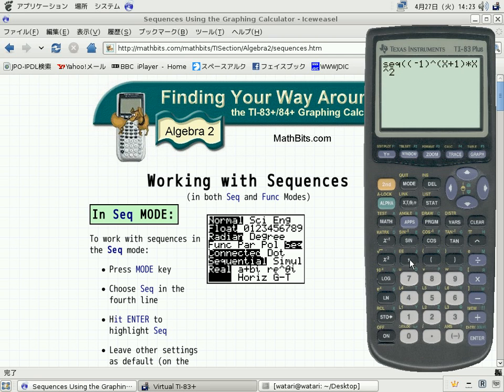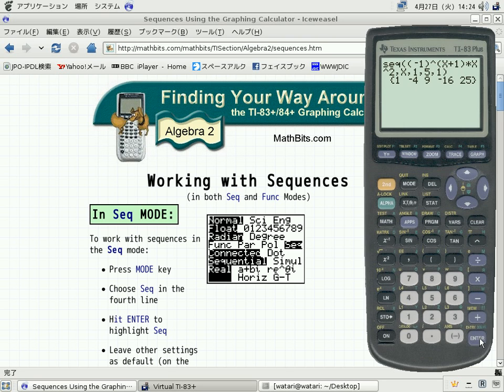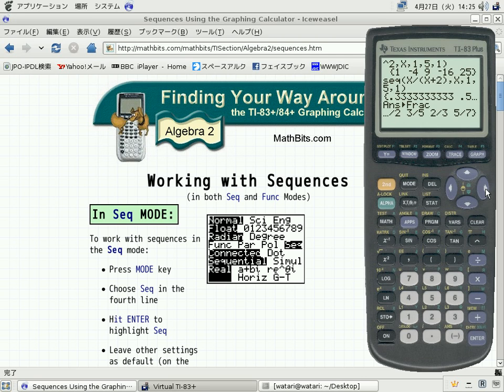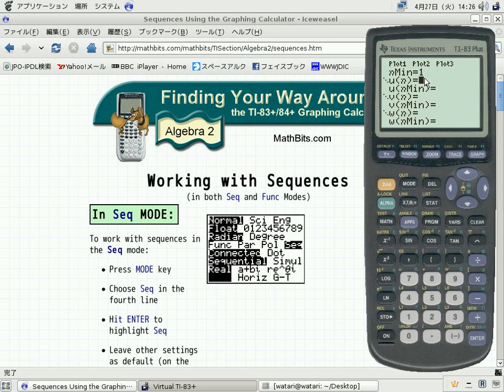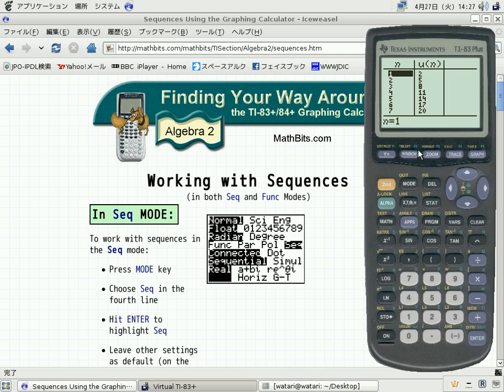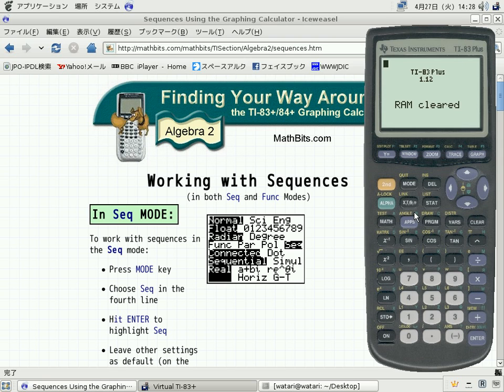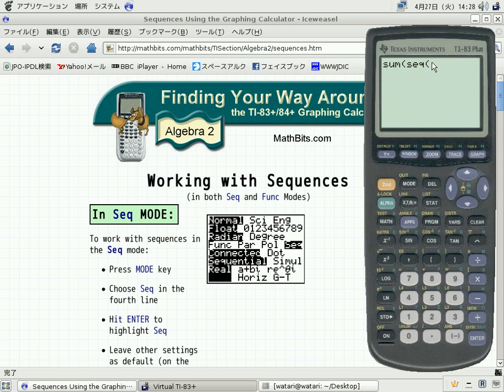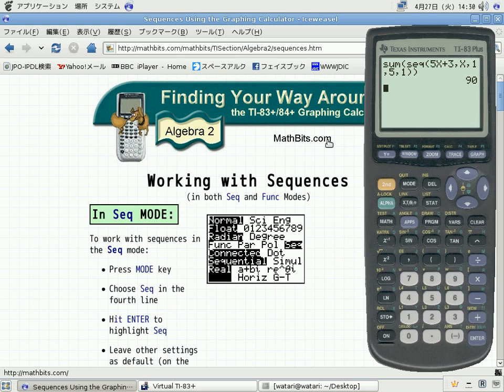Sequences, Recursive Sequences, and Sums on the TI-83